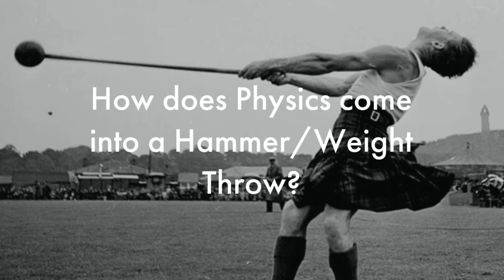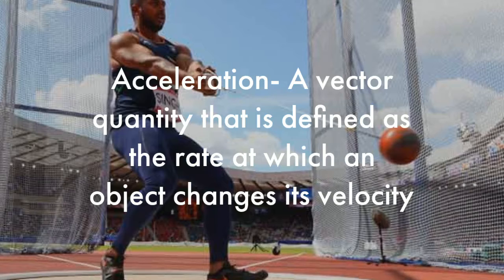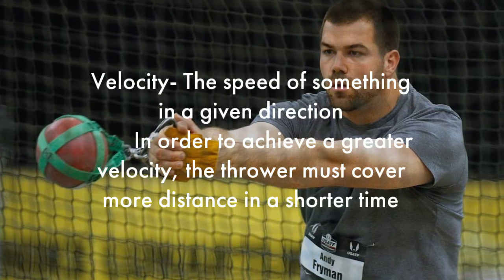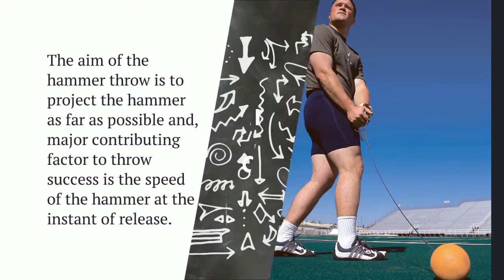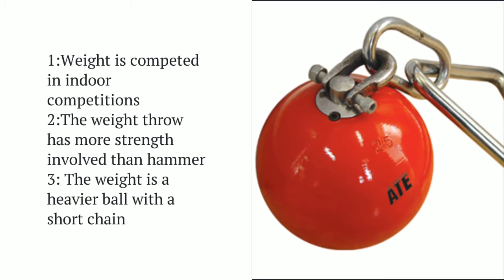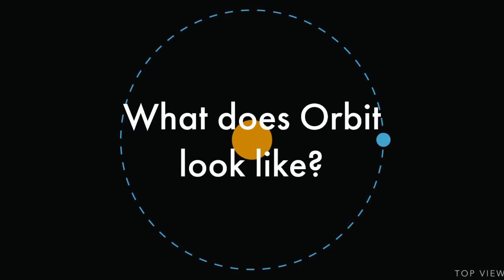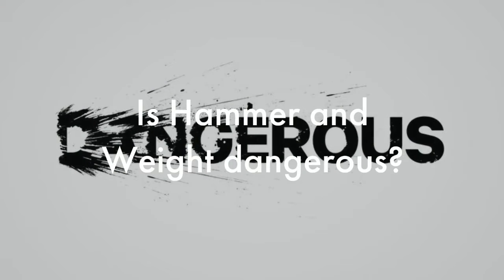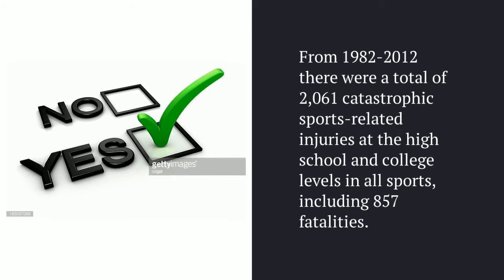Physics and Throwing